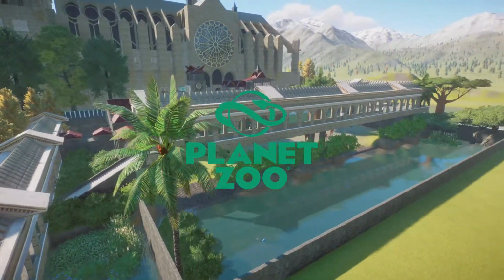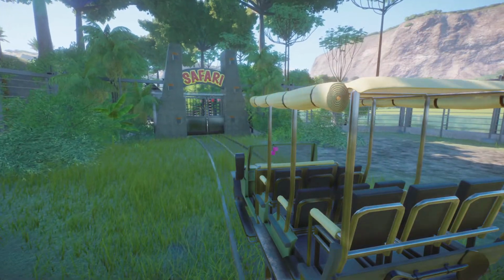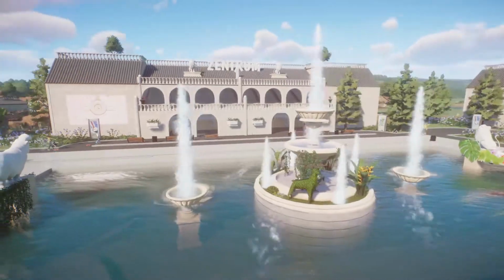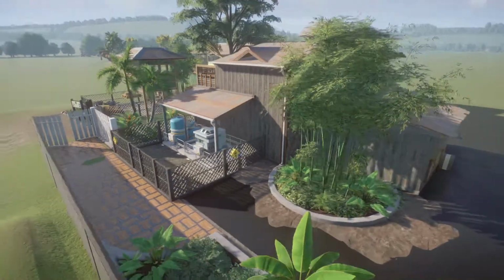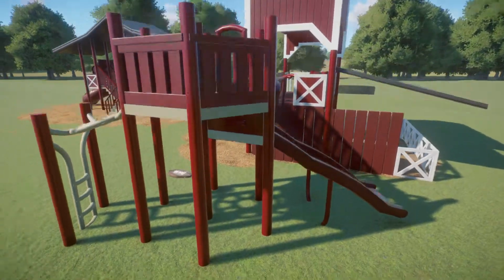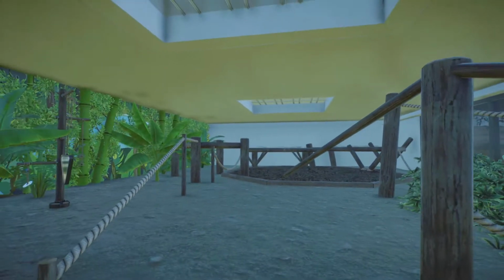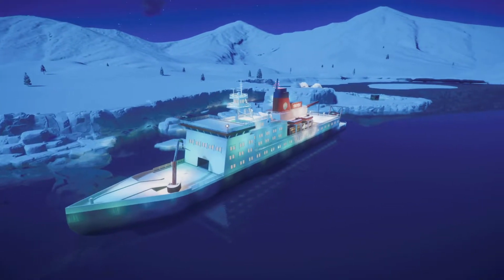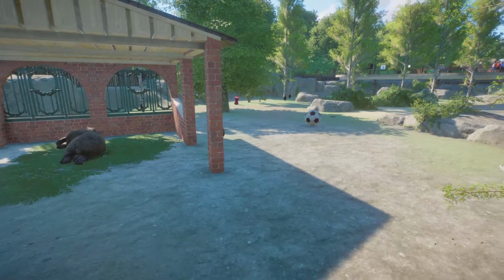Planet Zoo Blueprints - Steam Workshop Blueprints Great Build Ideas #78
Another look at some of the builds on Planet Zoo blueprints found on the Steam Workshop.  I hope to continue looking and uploading all of your hard work!  Please send me some love with a like and a subscription to the channel.   It really means the world to me!!   Thank you all!

Planet Zoo Steam Workshop Blueprints:  Welcome everyone to another episode in Planet Zoo and taking a look at some of the blueprints found on the Steam Workshop.  Hopefully these will give you some great ideas for your builds.   Please visit the following artist on their workshop page.

IN ORDER AS THEY APPEAR IN THE VIDEO:

Castle Zoo - SamJill
Epic Mickey Box Easy Diorama - Soren
Jurassic World Evolution Zoo - thomasfreakz
Phantom Zoo - leoni.c.g
Forest Cottage Farm by Adamup
Identification and Orientation Signs - Africa - timmyoops
Jungle Cruise - Inspired Entrance - Ajom
Southern White Rhino Habitat & Fennec Fox Habitat - rednax
Lock Out for Habitat Gate and Billboard Frames Signs by ashtea4
Old Crone Cottage - Zulonak
Chicken Coop Farm Themed Playset 1/2 and Livestock Barn Farm Themed Playset 2/2 - Valkalie Karr
Bumper Cars - Realistic - by Humposaurus
Himalayan Brown Bear Habitat - frankdouglas95
Planet Zoo Coaster Tycoon - De Exterminator - jar101293
Habitat Panda - larebelle
Capuchin Monkey Enclosure - Chrisslie
Cuviers Dwarf Caimen Habitat - Jynn
Habitat of the Cheetah - Nothing lasts
Red Panda - BRUH
Your Favorite Autumn Set - beccaabboo
Indonesia's Culture - Seedric
The Ice Breaker: Arctic Natural Habitat - Youyou
Pantano Zoo - gabrielbarbosav
Bear Zoo - icazz